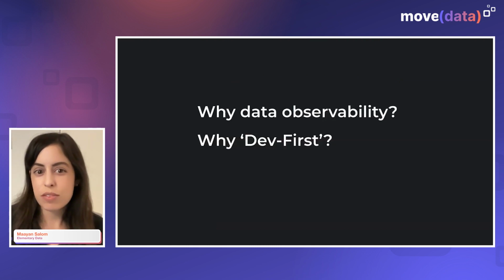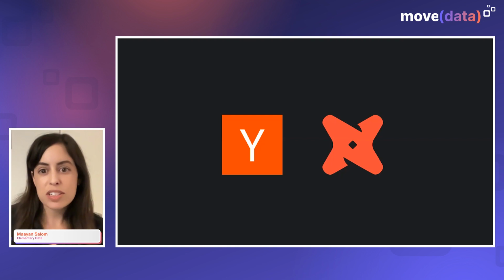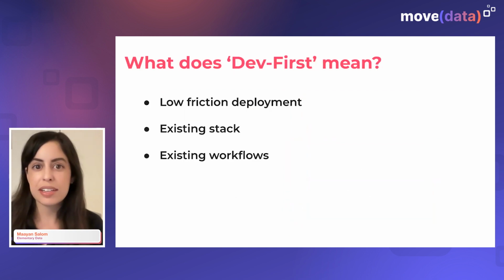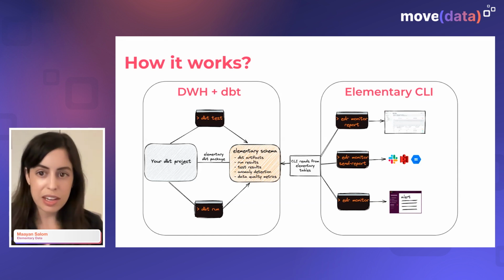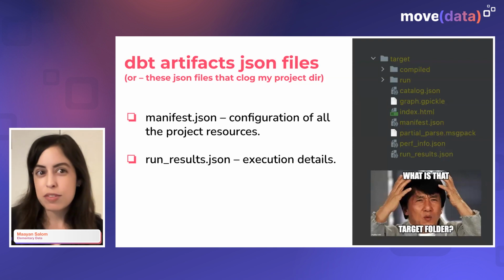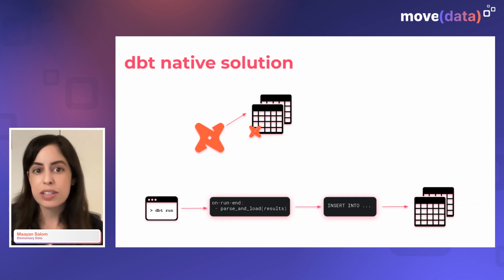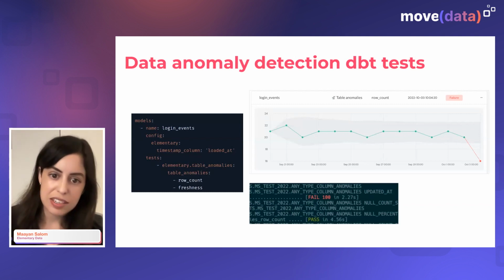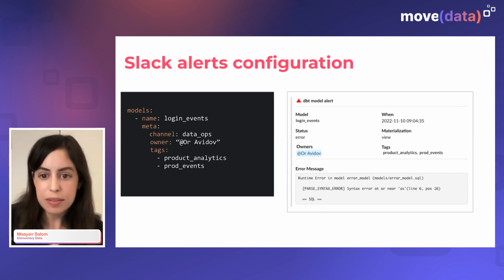Dev-first Open Source Data Observability Solution Feat Maayan Salom CEO of Elementry-Data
I was a data analyst and researcher in unit 8200 of the IDF for 7 years. After that I did cyber security incident response in Sygnia, security consulting firm. I led teams of security analysts and built data pipelines for security research and detection. In the last year I'm building Elementary - a YC-backed open-source data observability startup.